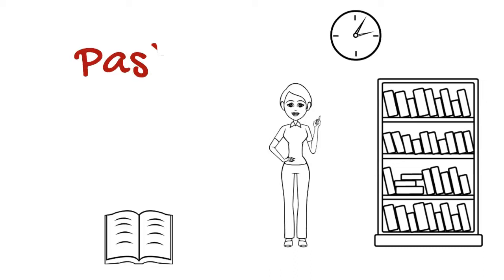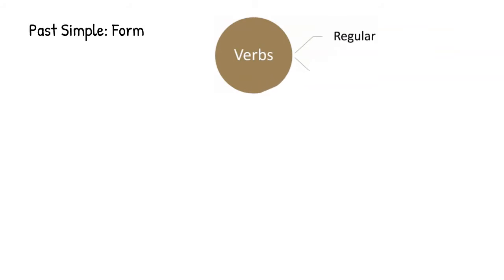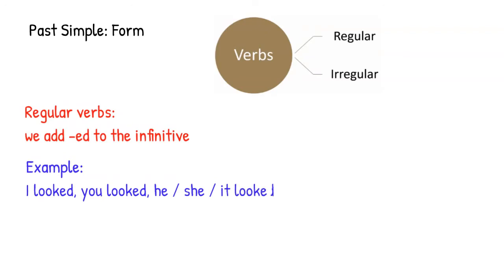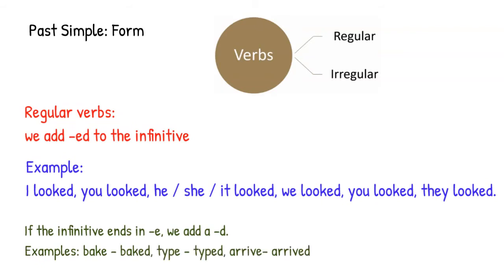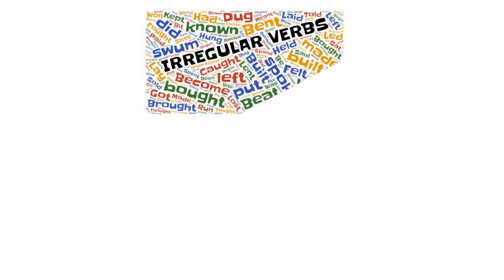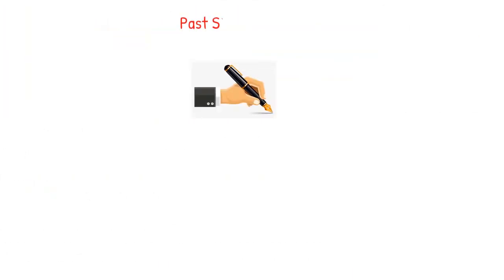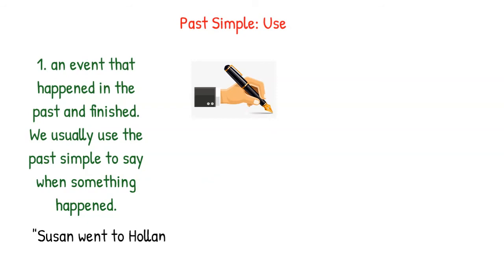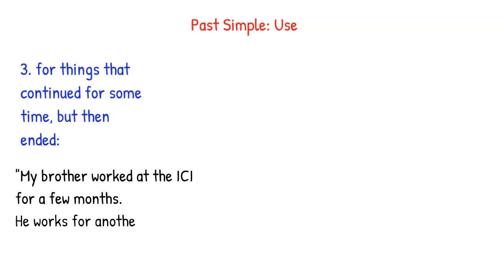Simple Past Tense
This is a simple video in which you will learn how to use the Simple Past Tense.